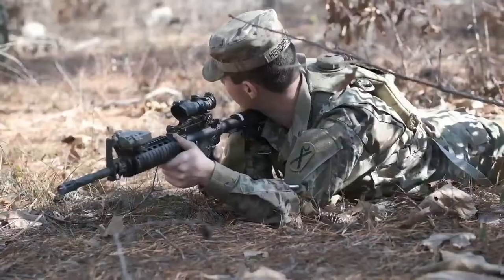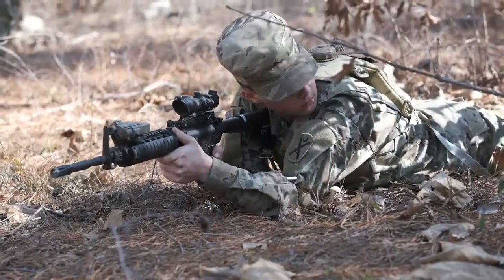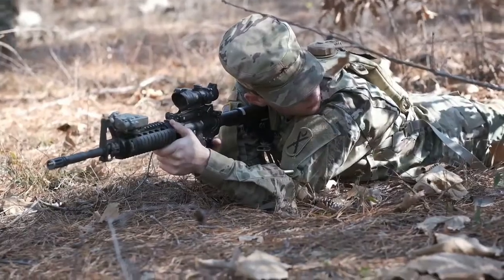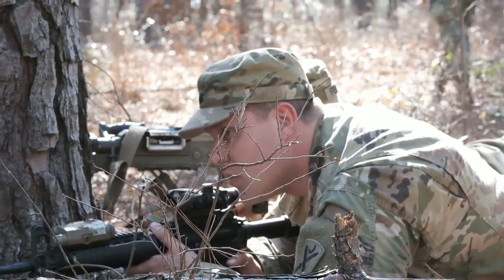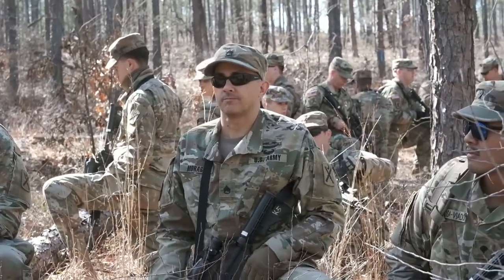South Carolina National Guard 1-118th Infantry conducts field exercise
U.S. Army National Guard Soldiers with the 1-118th Infantry Battalion, South Carolina National Guard, conduct a field exercise at McCrady Training Center in Eastover, South Carolina, Feb. 29, 2020. Training included securing city borders, stopping the enemy’s attack, and securing the passage ways in preparation for eXportable Combat Training Capability (XCTC).

EASTOVER, SC, UNITED STATES
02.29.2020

Film Credits: Video by Sgt. David Erskine
South Carolina National Guard